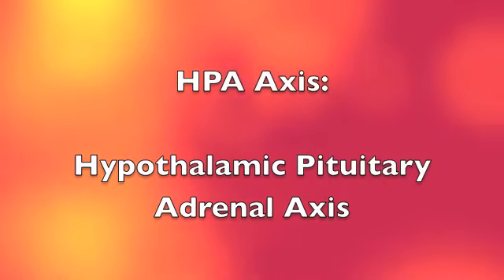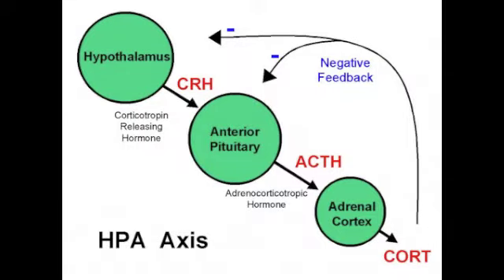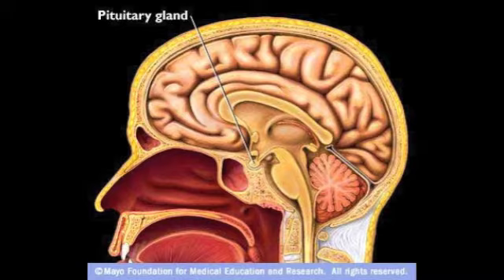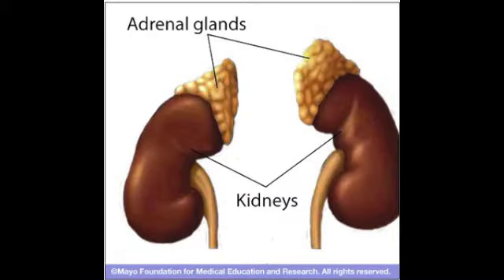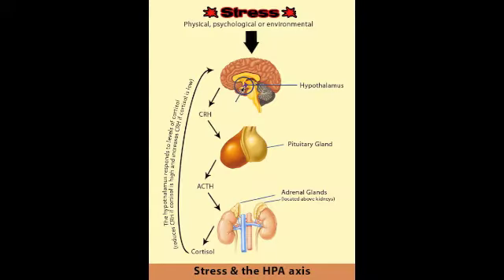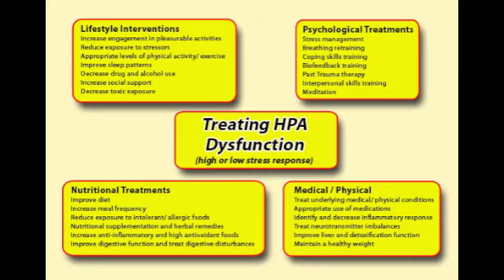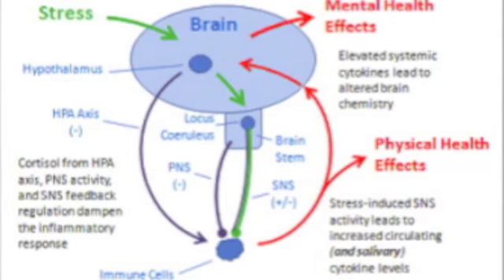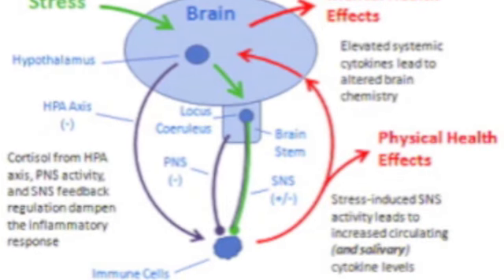HPA axis Medium